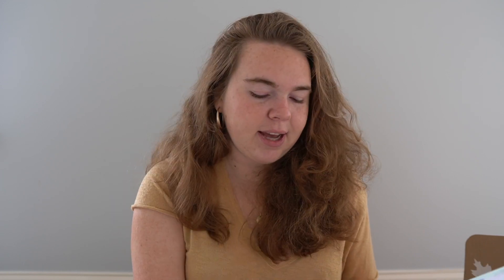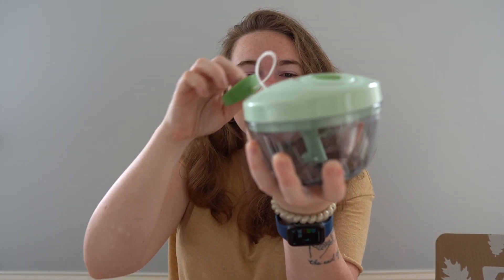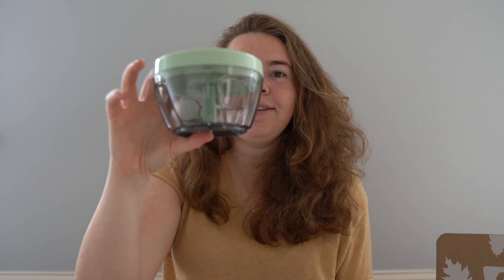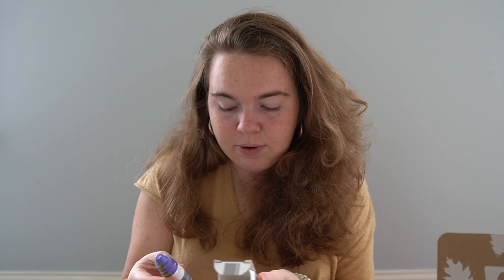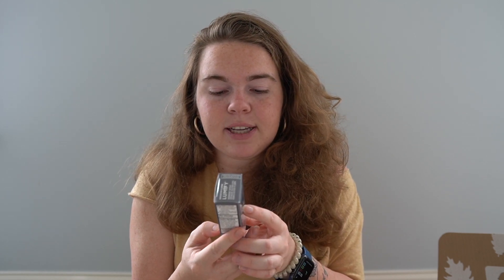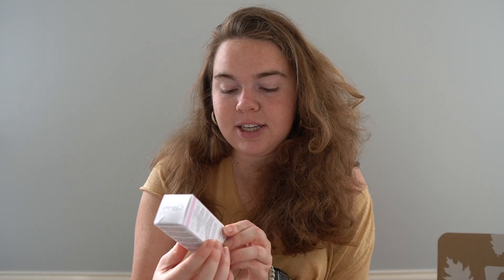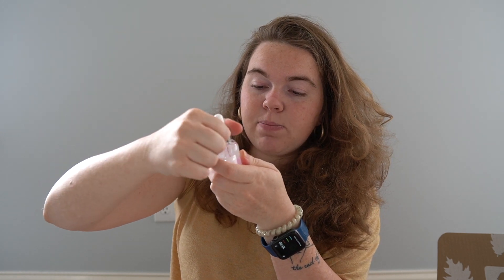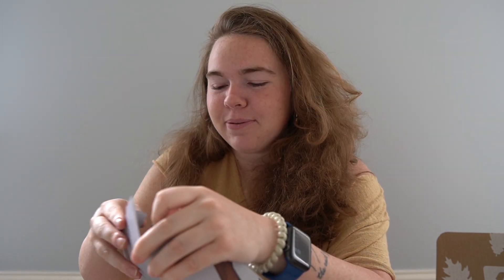FALL 2022 @fabfitfunBOX | VLOG⁵ 19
It is the start of Fall and we are kicking it off in the best way possible... with a FabFitFun box! I am one of the biggest fans of FabFitFun and I am sharing everything that came in my box for this new Fall season!

Fitplan 3 In 1 Resistance Band Kit + 3 Month App Subscription ($67.97)